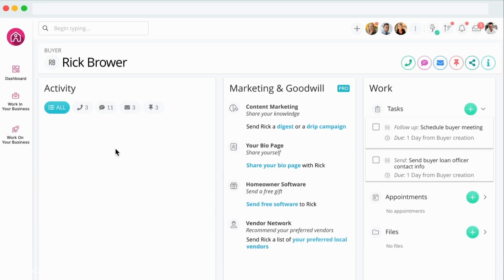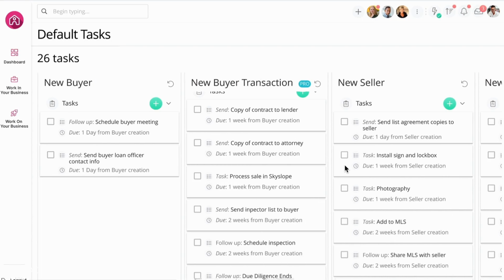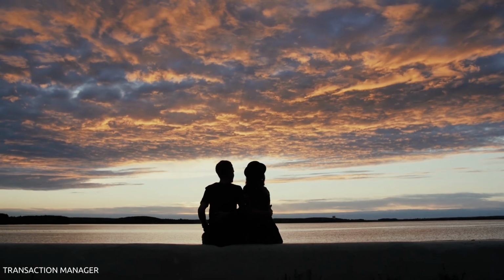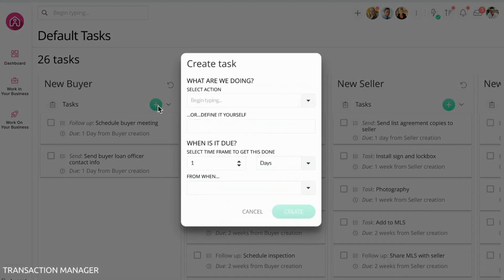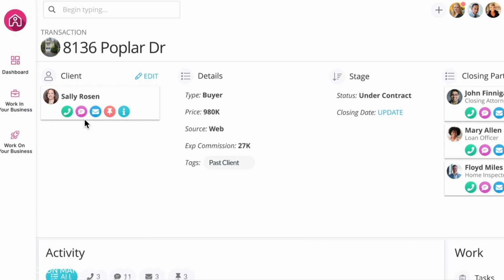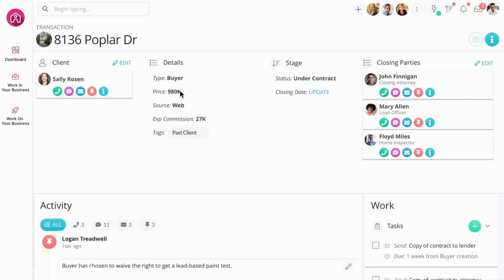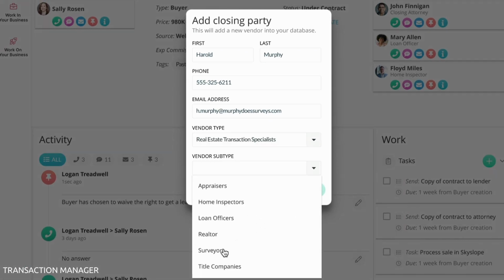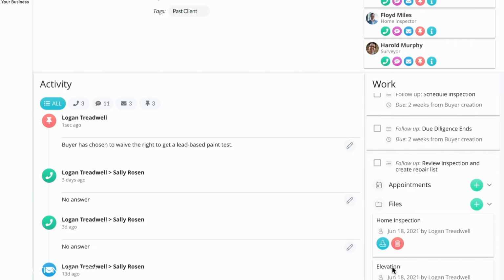Handle 17 closings...Yes please! | Best Real Estate CRM for Transaction Management | Part 5 of 14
In order to survive in real estate, you need to find the best real estate CRM to handle your most precious transactions. Transaction management for real estate is so many times just carried around in the brains of realtors trying to hold it all together. This is a very risky approach, and not only is expert the best real estate CRM for teams, and the best real estate CRM for lead generation it is also the most popular real estate CRM amongst those looking for video marketing in real estate.

In this video, I will show you how the transaction manager morphs its way into a post closing solution that will extend your services well beyond the closing table and into your customers home ownership lifecycle.

This is part of the expert CRM pro system, and will bring all of your vendors together under one umbrella, and make communicating really simple.

This is the link to the Free Real Estate CRM: